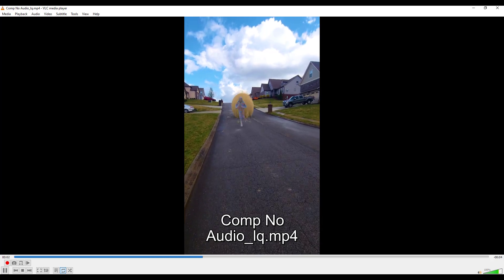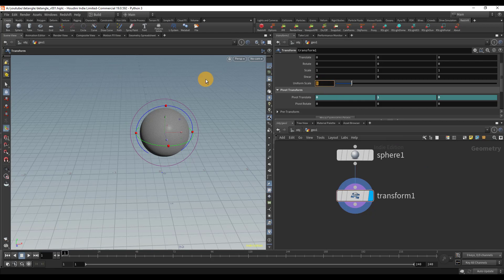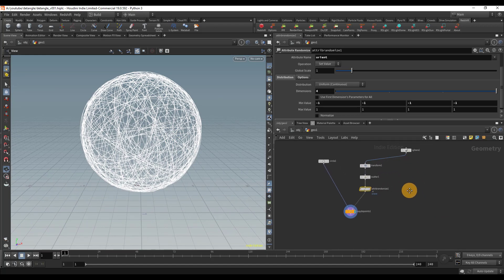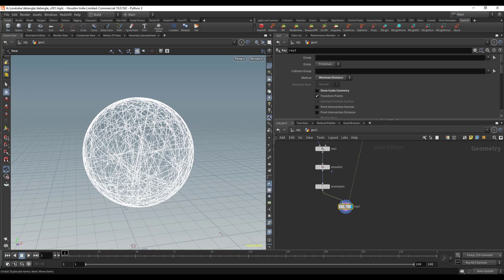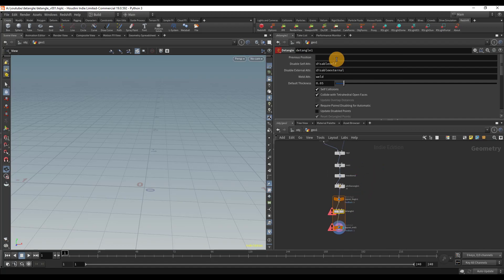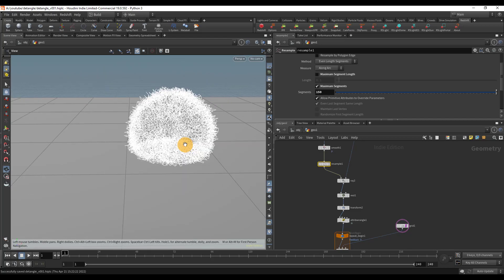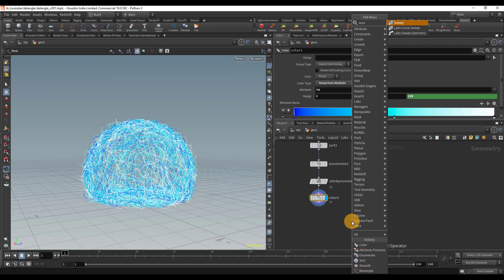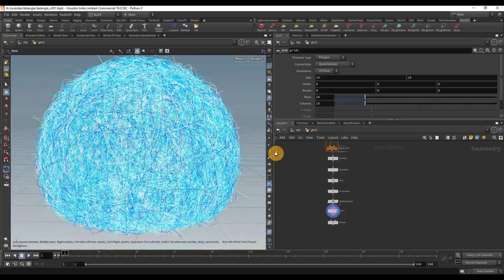detangle tutorial houdini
how to use the detangle sop to make some interesting geometry